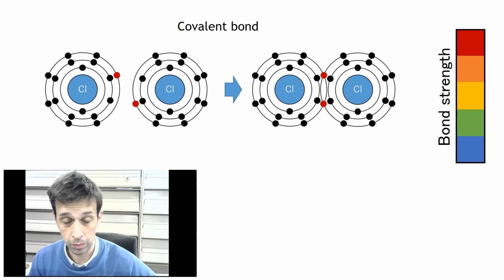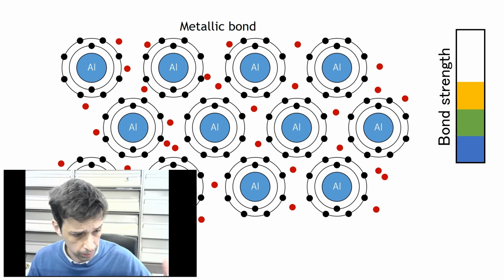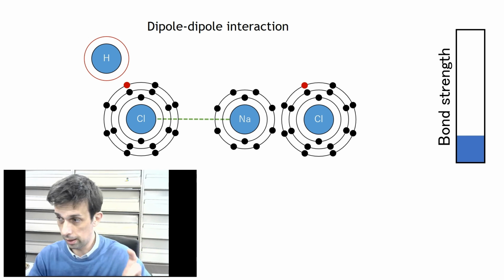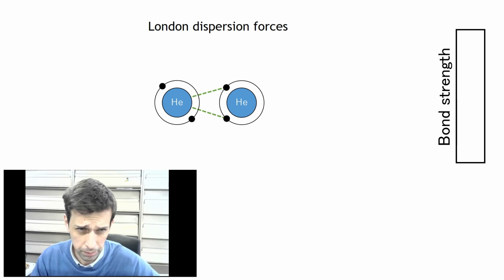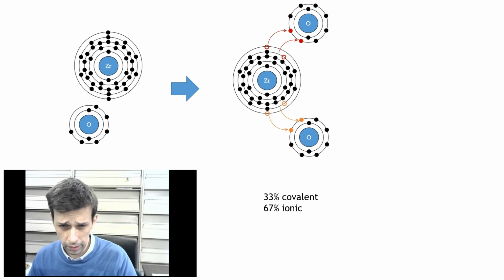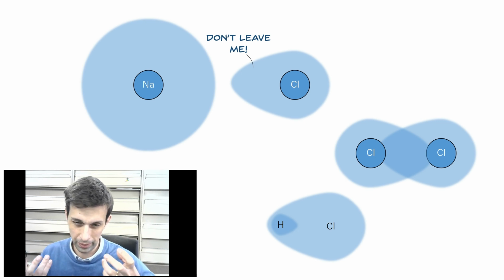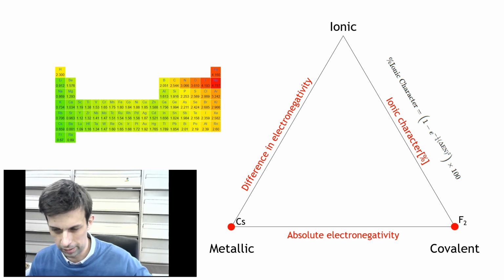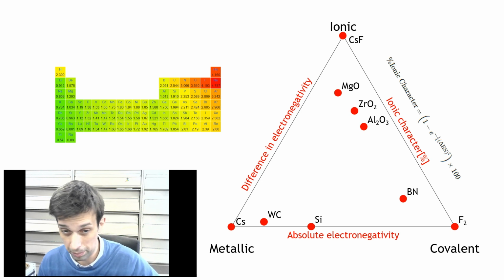[Lesson 1] Chemical bonds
Let's have an overview on chemical bonds, their strength and why they are important for material science.

On this Amazon page, you can find the complete list of my books, some also in English:

Here is the laboratory notebook we created: